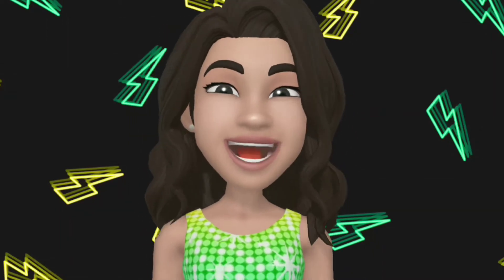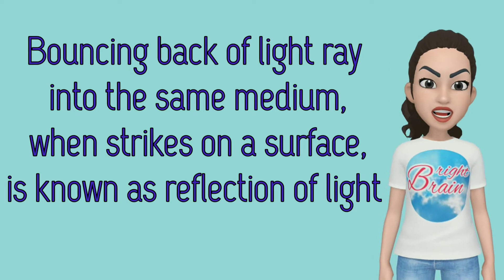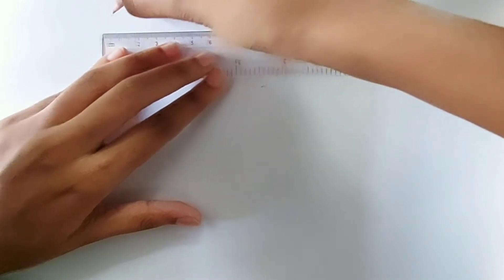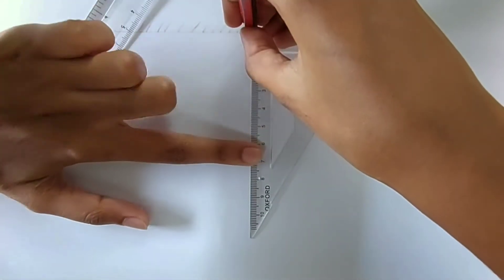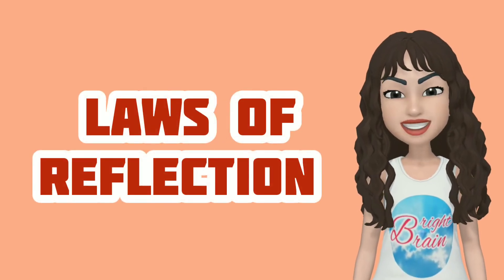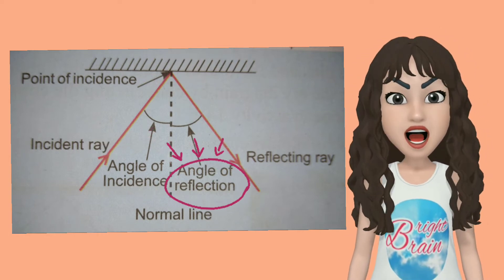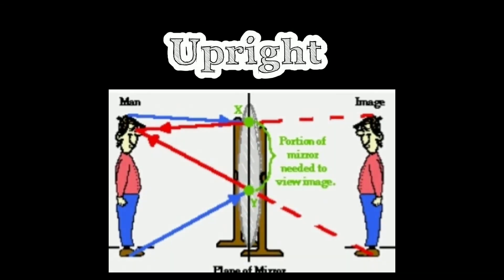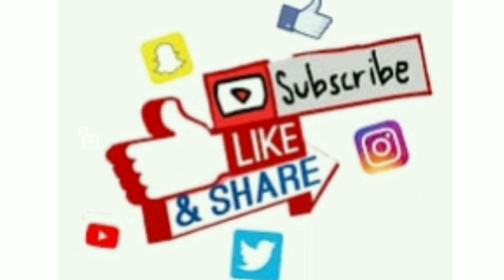Grade 9 science - Reflection and Refraction of Waves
Grade 9 science English medium Sri lankan syllabus Reflection and Refraction of waves